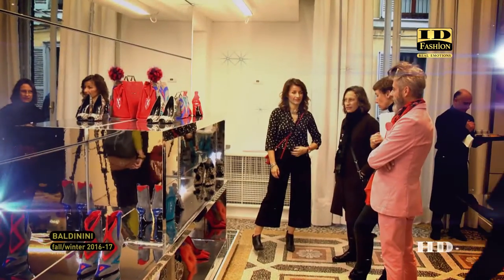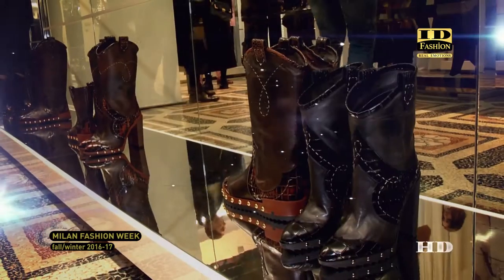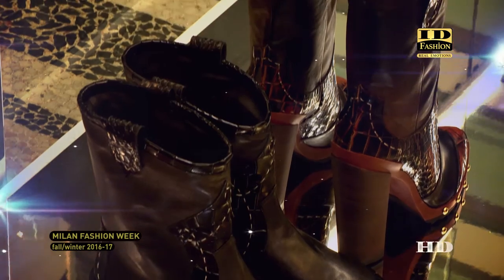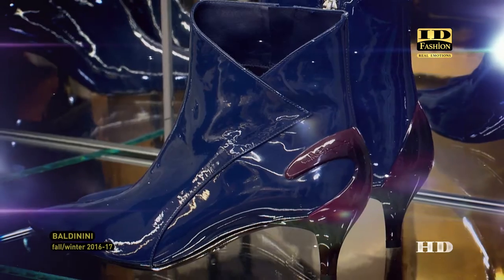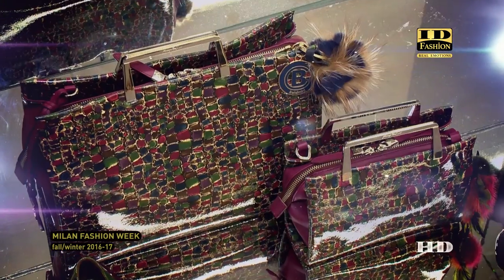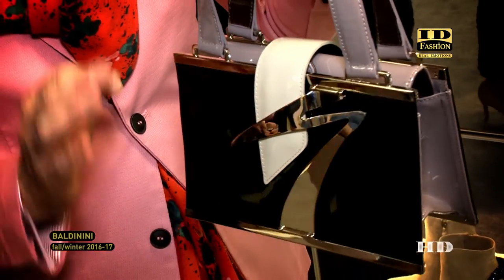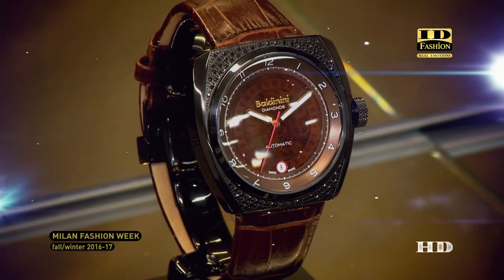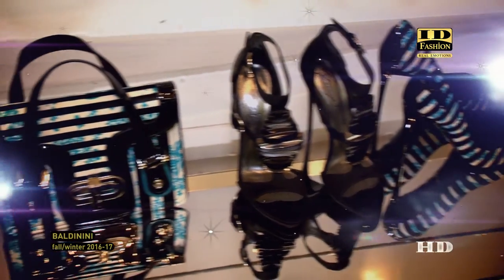Milan Fashion Week/ FW 2016-17/ BALDININI